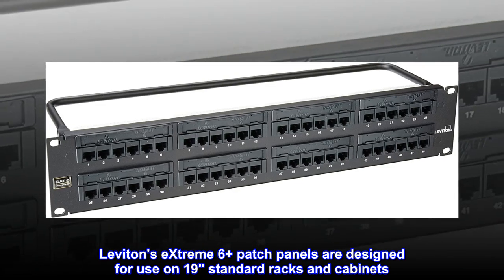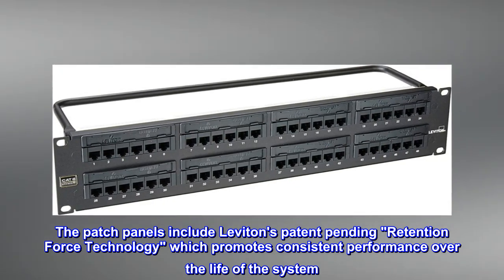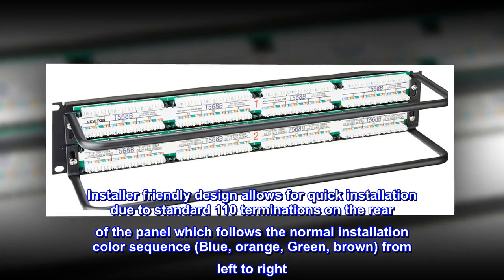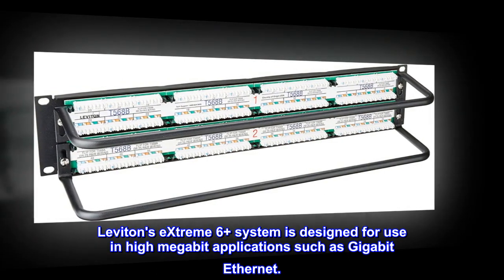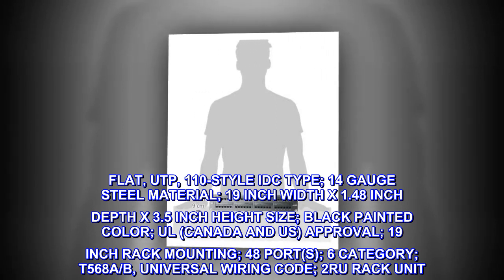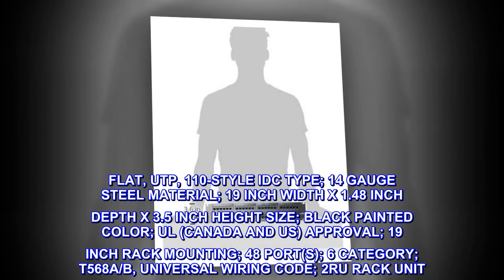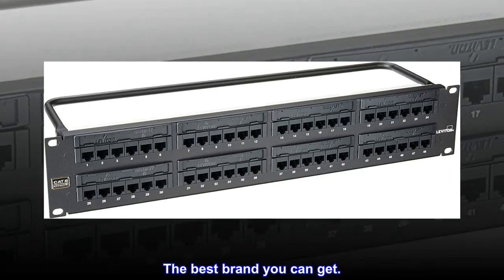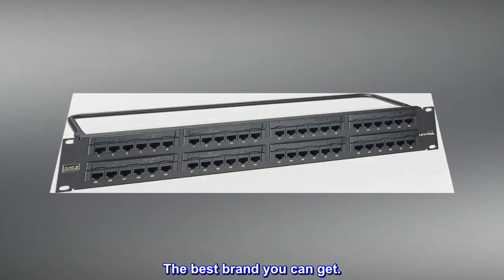Leviton 69586-U48 eXtreme 6+ Universal Patch Panel, 48-Port, 2RU, CAT 6. Cable Management Bar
Leviton's eXtreme 6+ patch panels are designed for use on 19" standard racks and cabinets. The patch panels include Leviton's patent pending "Retention Force Technology" which promotes consistent performance over the life of the system. Installer friendly design allows for quick installation due to standard 110 terminations on the rear of the panel which follows the normal installation color sequence (Blue, orange, Green, brown) from left to right. Leviton's eXtreme 6+ system is designed for use in high megabit applications such as Gigabit Ethernet.
FLAT, UTP, 110-STYLE IDC TYPE; 14 GAUGE STEEL MATERIAL; 19 INCH WIDTH X 1.48 INCH DEPTH X 3.5 INCH HEIGHT SIZE; BLACK PAINTED COLOR; UL (CANADA AND US) APPROVAL; 19 INCH RACK MOUNTING; 48 PORT(S); 6 CATEGORY; T568A/B, UNIVERSAL WIRING CODE; 2RU RACK UNIT
 The best brand you can get.
Works as a charm. Better speed than cat5. Pricy but if you want quality there is no much choice. Must have. The best brand you can get.